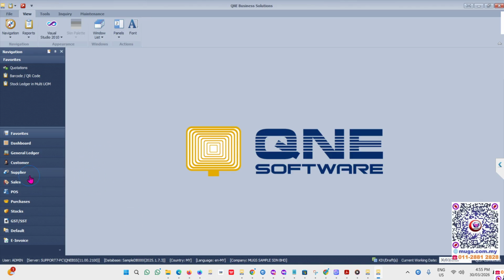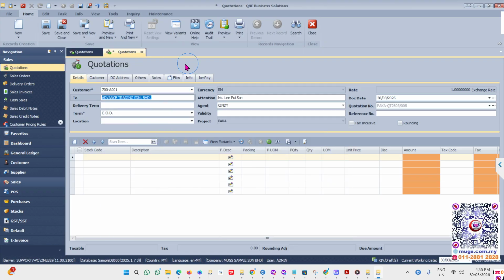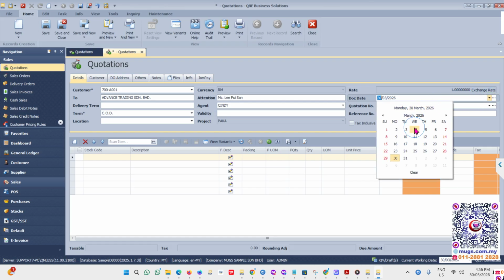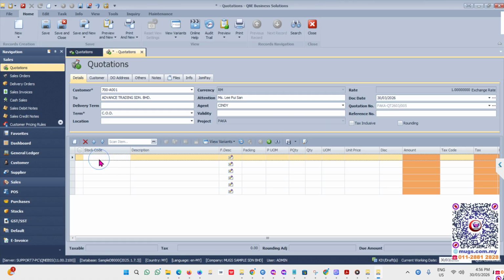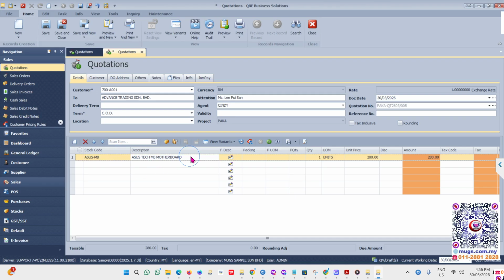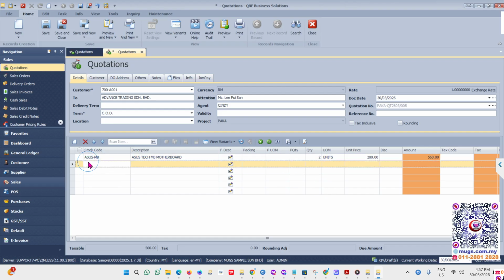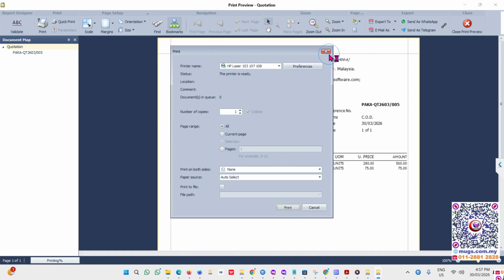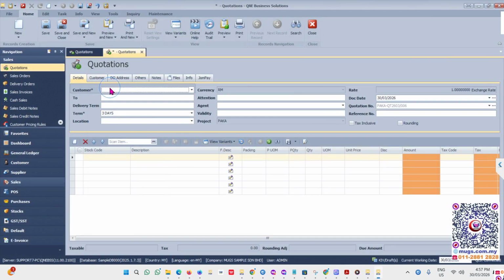How to create , print and export to pdf file Quotation in QNE Optimum